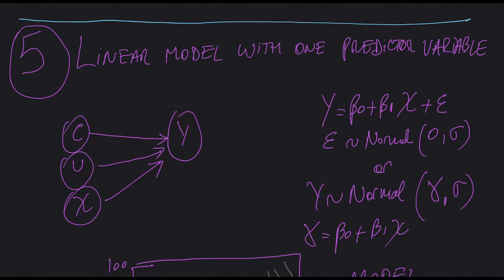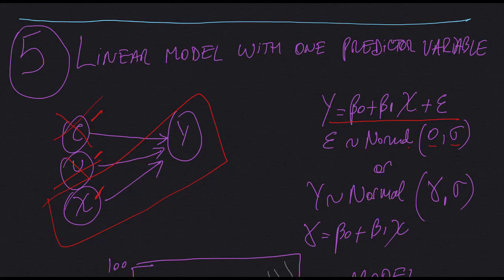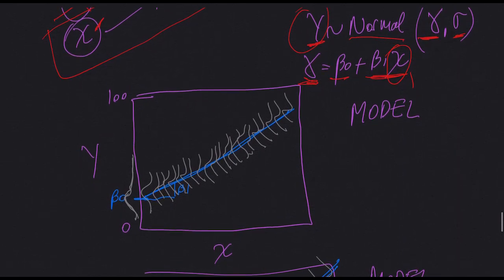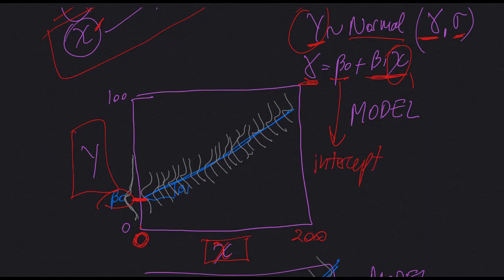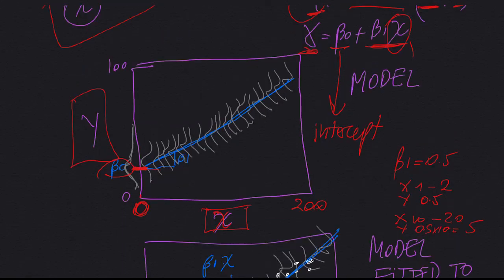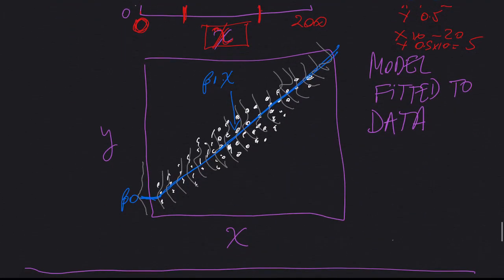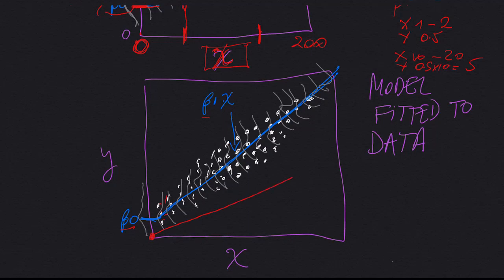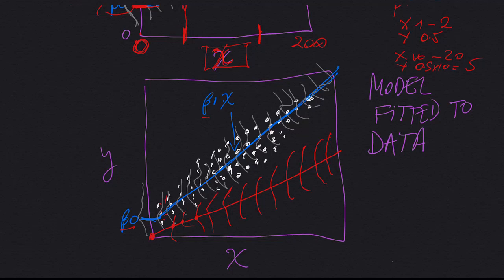6.4 General linear model: Models with one predictor variable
Parameter estimation of coefficients of a linear model with one predictor variable.